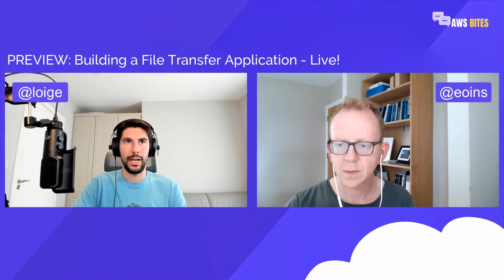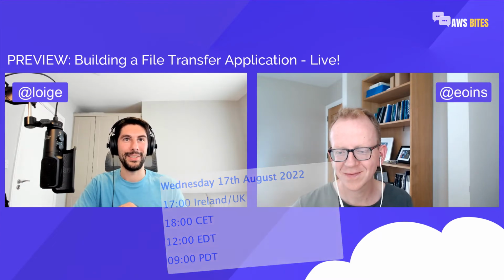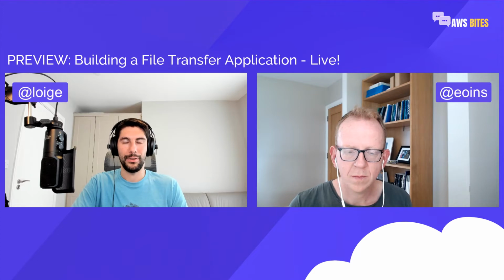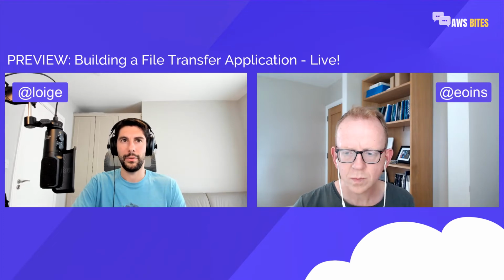47. Preview: How to build a File Transfer application - live!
In this special episode, we announce our next initiative: starting some YouTube coding live streams where we build something on AWS. Specifically, we are going to build a file transfer service, just like WeTransfer or Dropbox Transfer! In this episode, we announce why we decided to start this, the logistics, and some of the details of the product we are going to build.
We are really looking forward to pairing with you all live on this build!

00:00 Intro - Summer break and future projects
00:56 Why are we doing this?
01:34 What are we exactly going to build?
04:22 The initial plan
05:55 Building a CLI for our application
06:45 Next steps
08:47 A call to action for podcast audio-only listeners
09:28 Closing